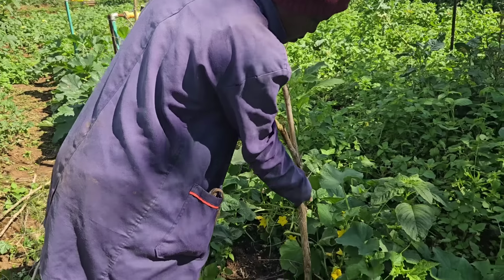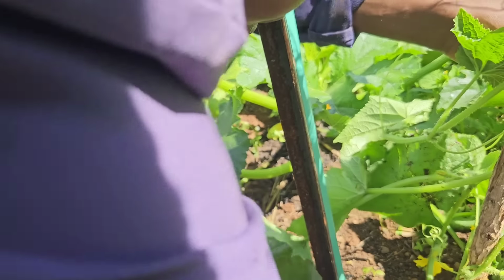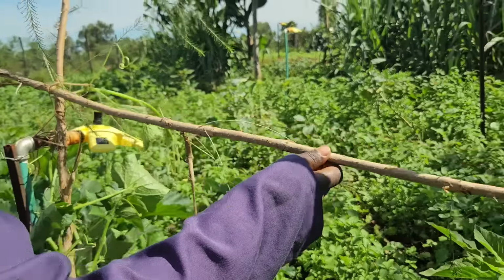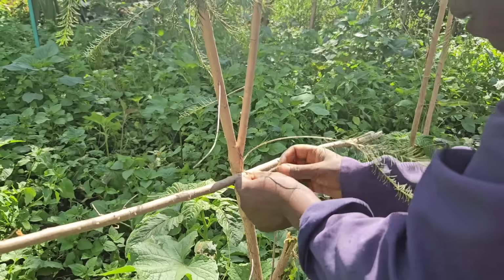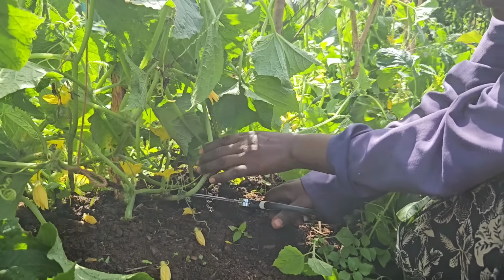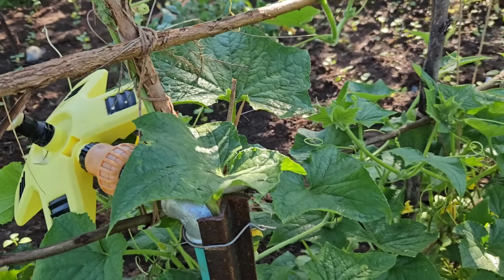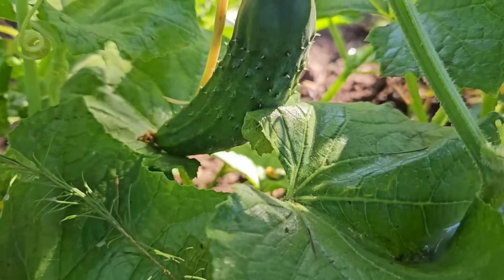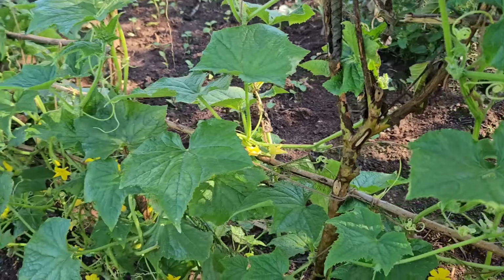45. HOW TO MAKE CUCUMBER HANGING GARDEN/SIMPLE WAY TO GROW CUCUMBERS